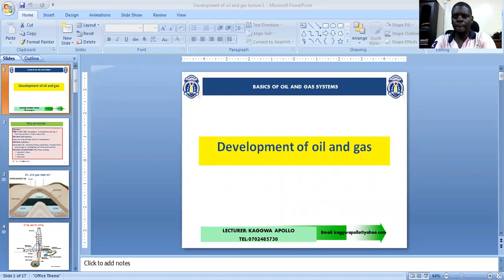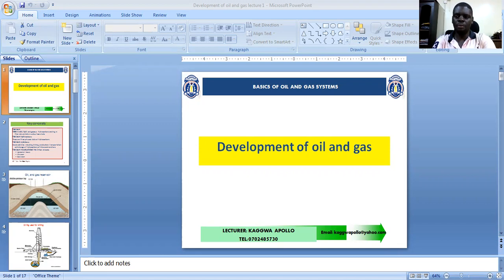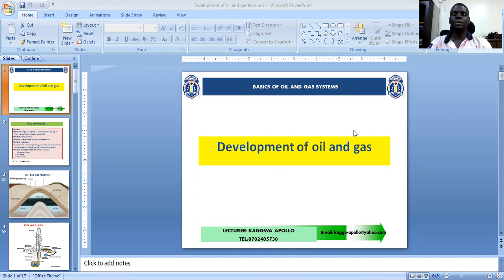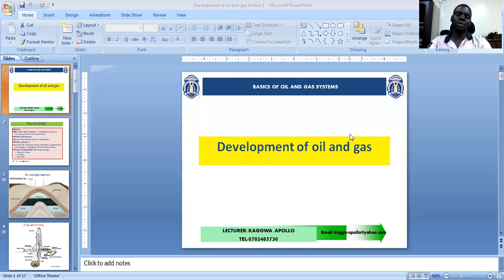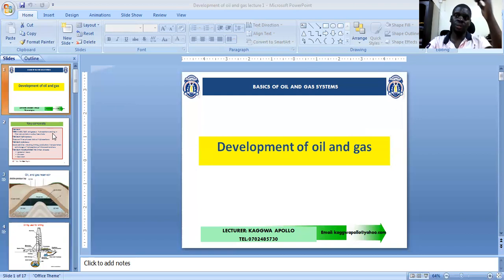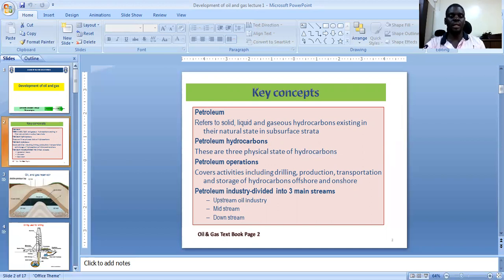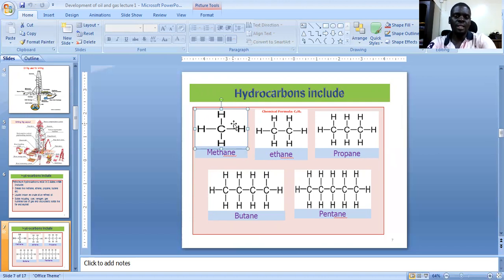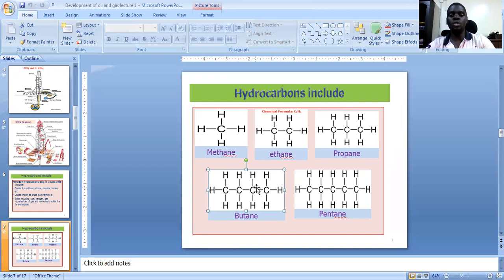oil and gas lecture one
introduction to oil and gas for engineering students following UBTEB curriculum